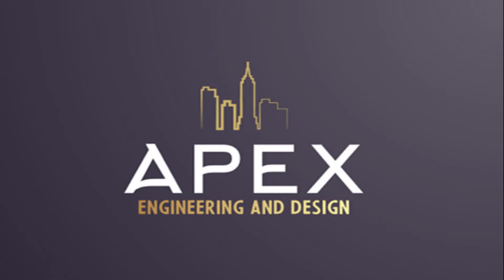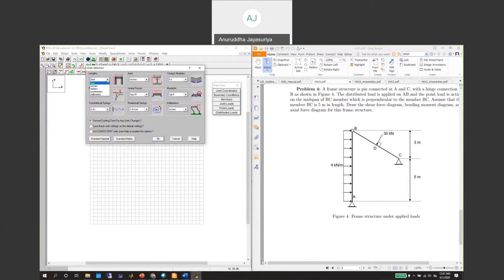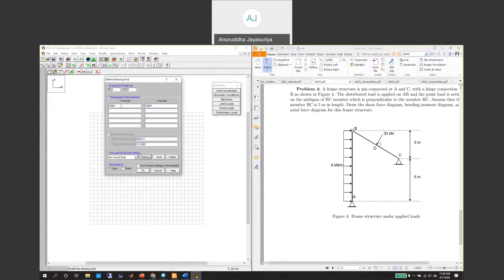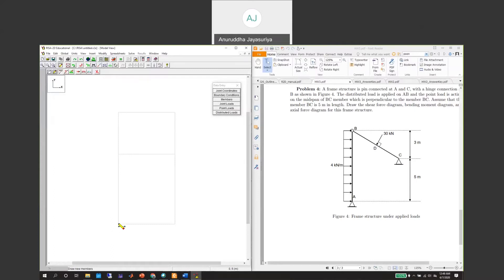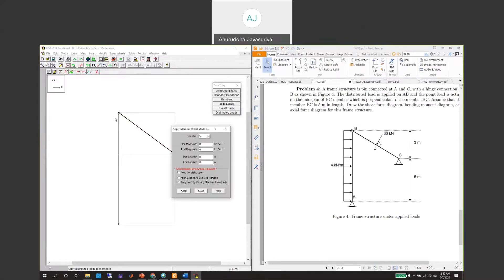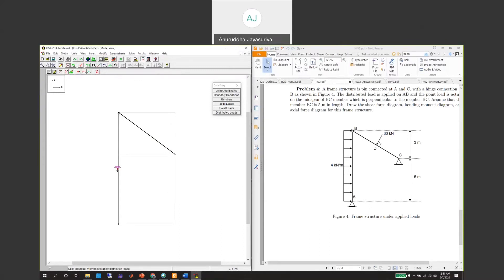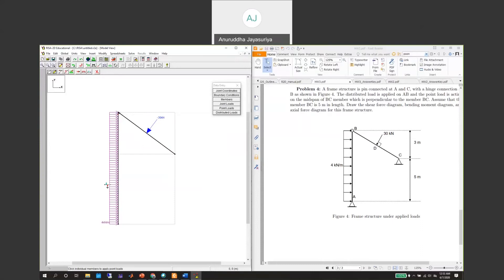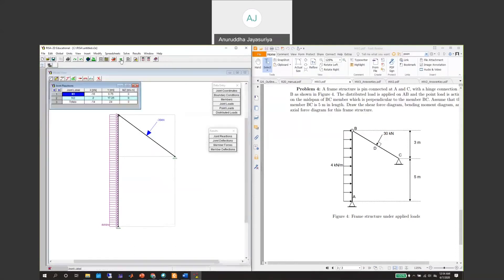RISA 2D | Portal Frame Analysis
This video shows how to use RISA 2D analysis program to quickly get the reactions, axial, shear, and moment diagrams of a portal frame under applied loads.